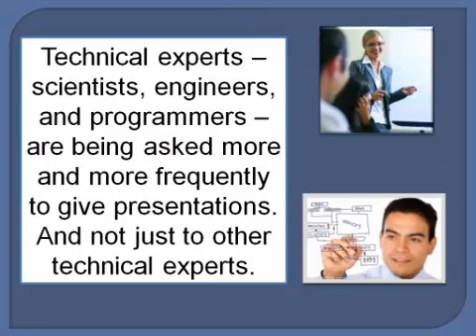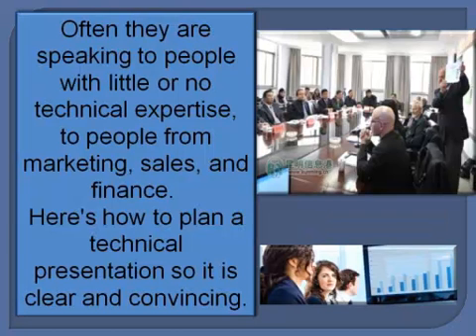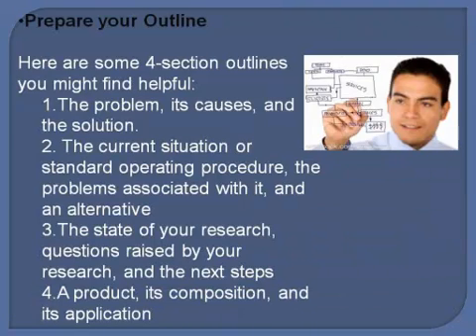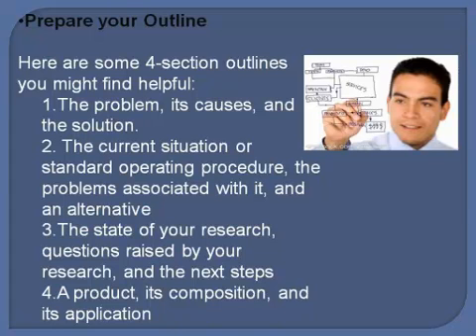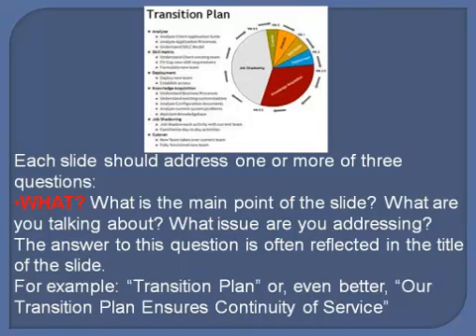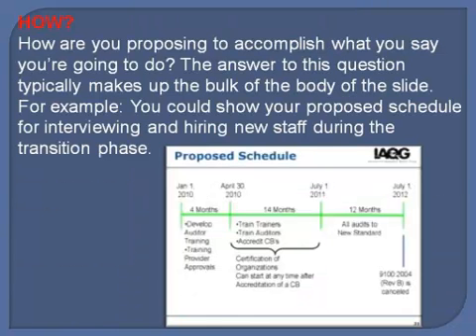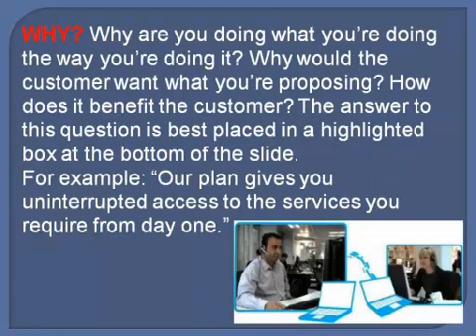English For Engineers And Scientists. Effective Technical Presentation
How to Plan An Effective Technical Presentation.
Some key tools and basic design rules will help your audience remember your message.